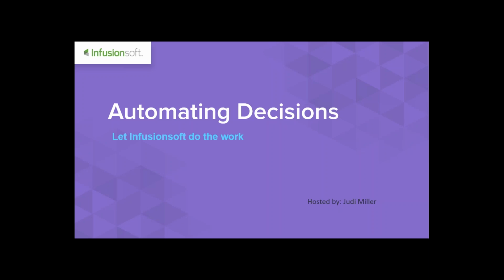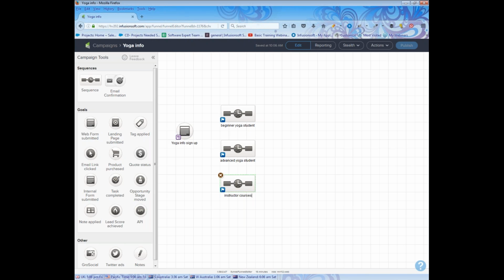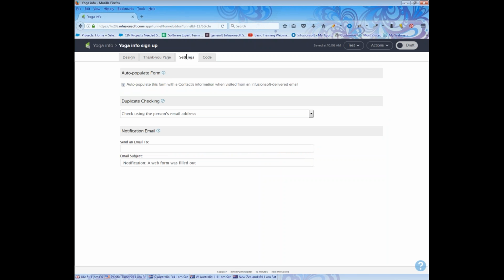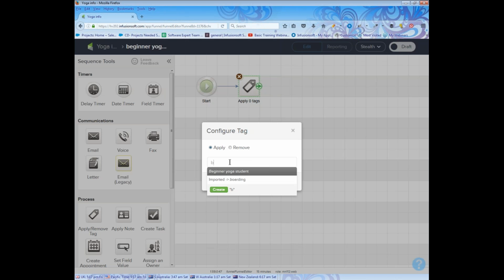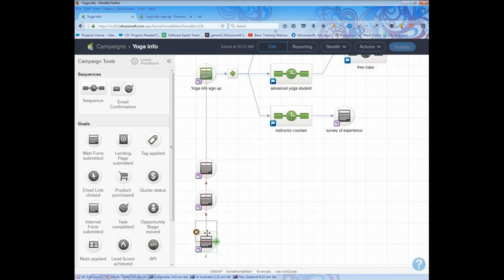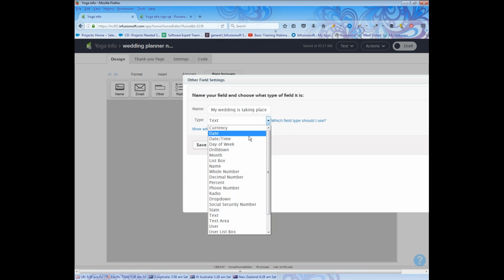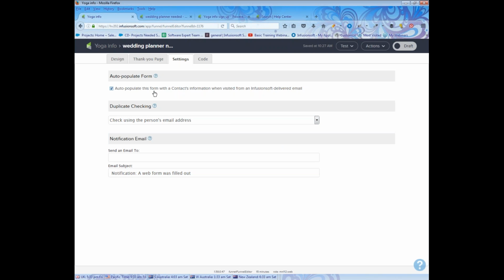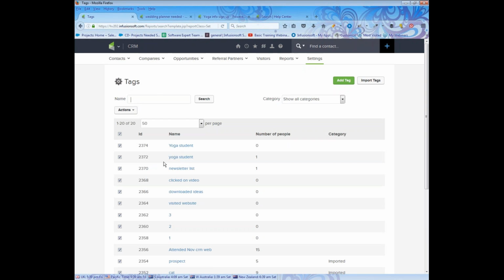Automating Decisions and Routing Contacts with the Campaign Builder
On this webinar you will learn how to use Infusionsoft's decision diamonds to create rules for automation, thus automatically sending the right information to the right person. It is easy to do...and we will show you how! Thank for joining us as you continue your journey with Infusionsoft and finding out more about it's power to save you time and make you money!